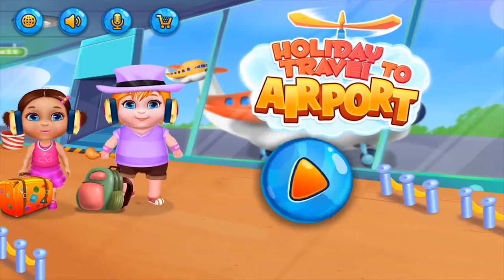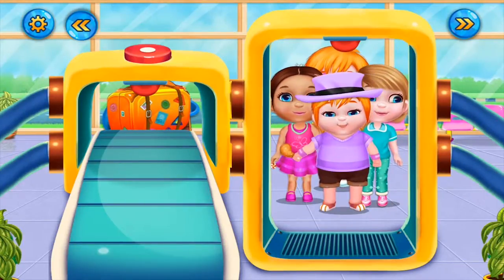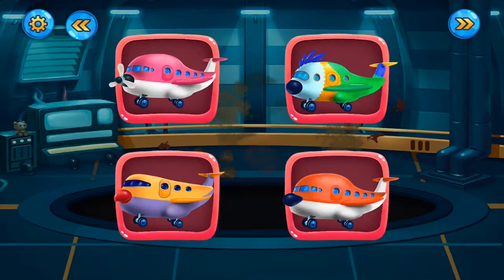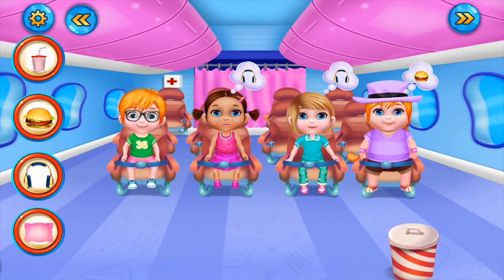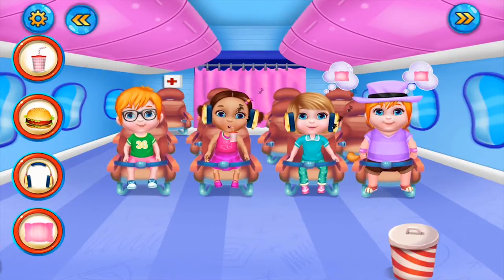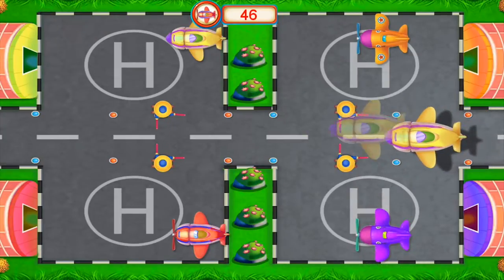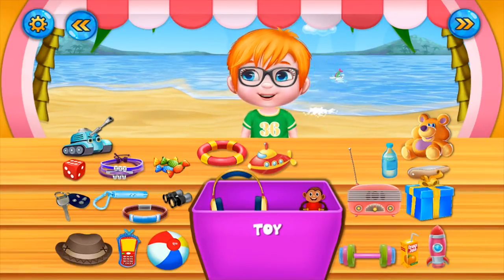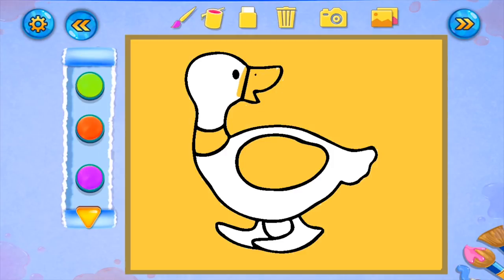Kids Learn The Experience of Travelling by Plane cartoons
Meet Cars & Trucks construction cartoon for children. Crane, Police Car, Excavator and Diggers! Vehicles Adventures on the Funny Cars TV channel!

SUPER Trucks Monster Compilation - Monster Trucks For KIDS